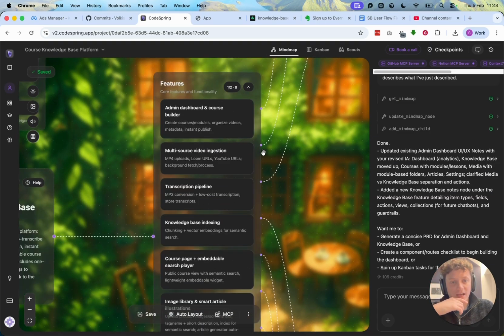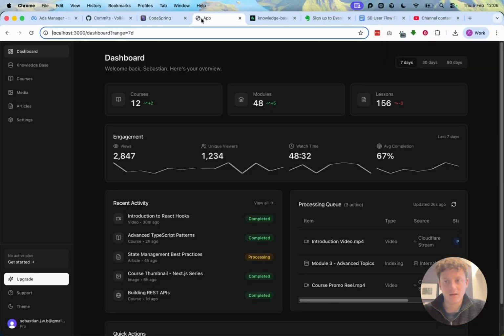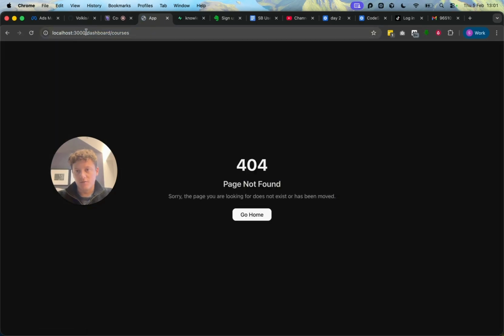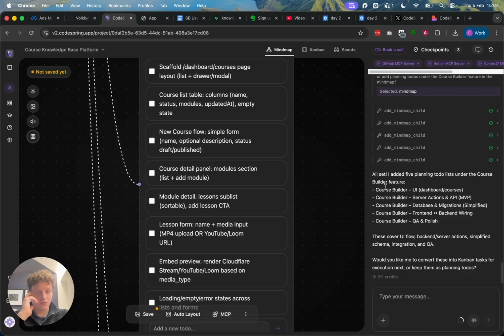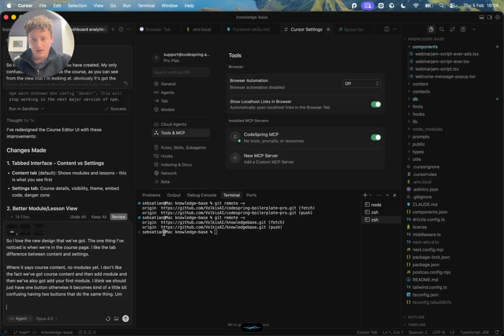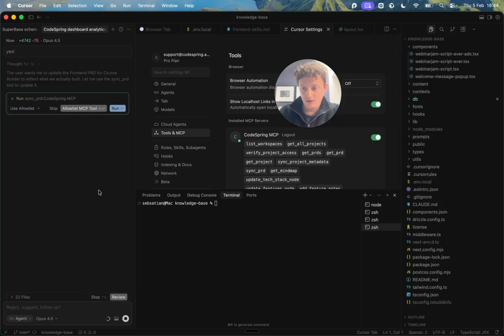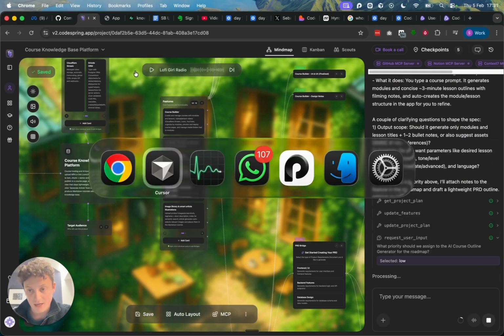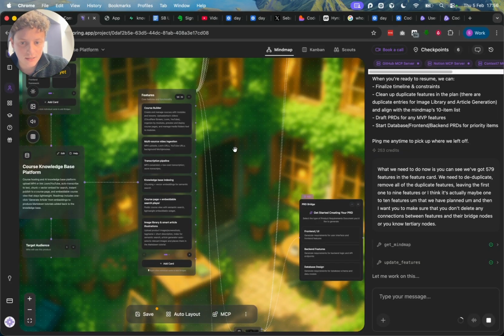Day #2 - Vibe Coding An App Until I Make $10k/month - First Features | Revenue $0 | CodeSpring.app